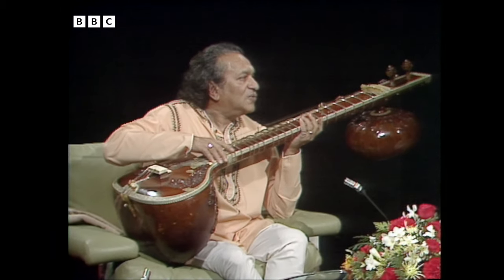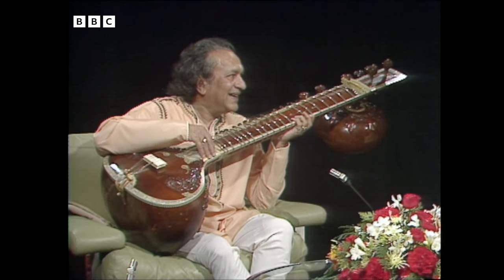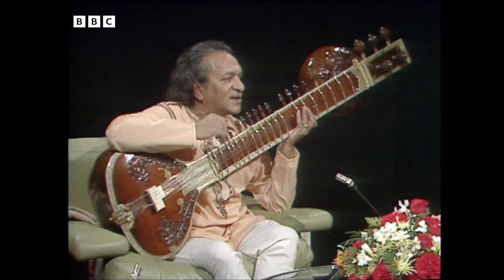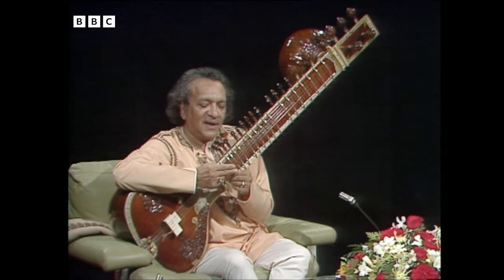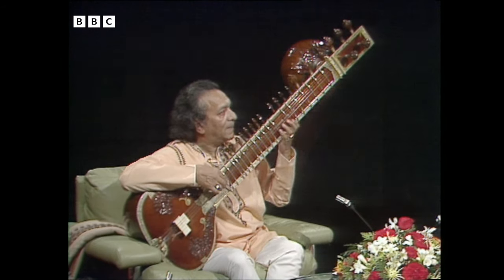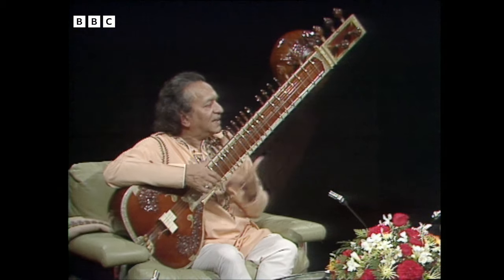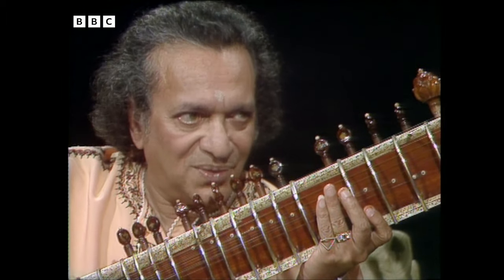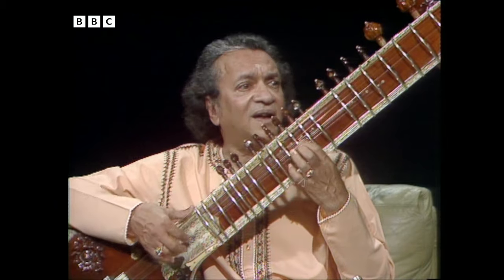1985: RAVI SHANKAR - master of the SITAR | Maestro and Guru | Classic BBC Music | BBC Archive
Marian Foster chats to Indian sitar virtuoso Ravi Shankar, perhaps the most famous sitar player of all time. How is a sitar made, how much practice does it take, and what are the fundamentals of good sitar music?

This clip is from Ravi Shankar: Maestro and Guru, originally broadcast 10 June, 1985.

You have now entered the BBC Archive, an audiovisual time machine that will transport you back to the golden age of TV to educate, entertain and enlighten you with classic clips from the BBC vaults.